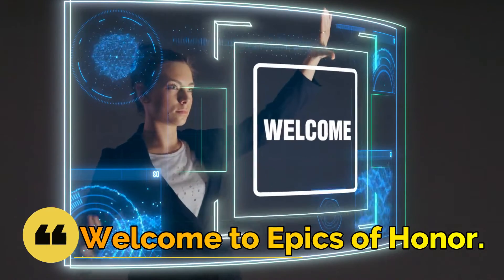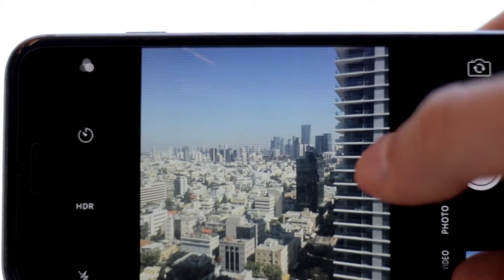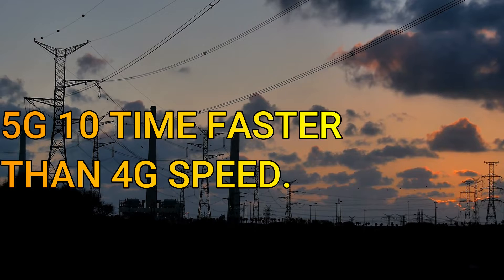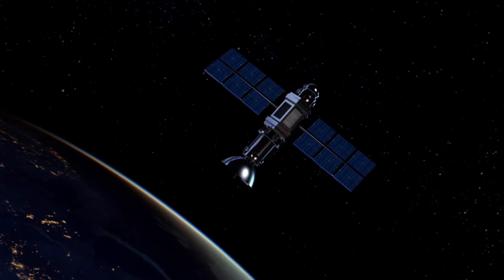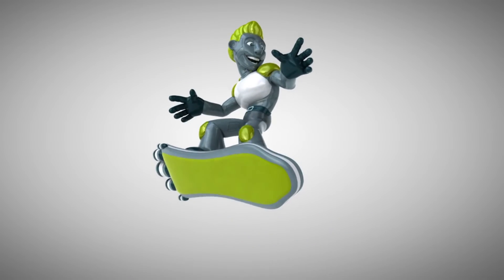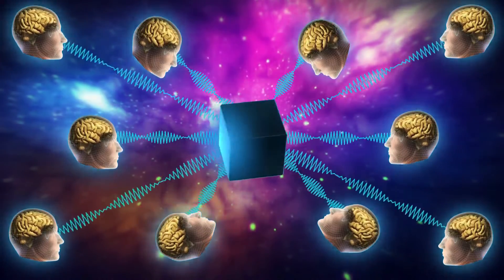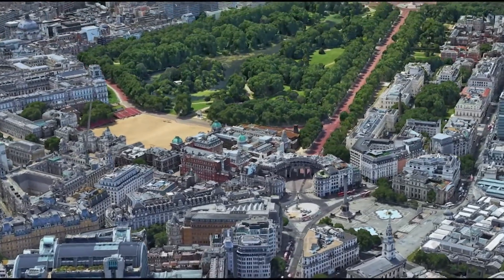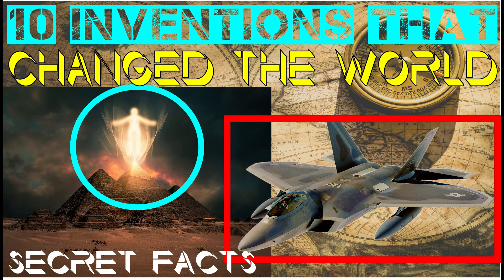How 5g will change the world. (Tech master-part 1)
What is 5g & how 5g will change the world.

This ultrafast mobile internet taps into untouched frequencies, enabling technology that will transform how we live and work.

stock footage from---[ PEXEL, PIXABAY, AND FREE USE SOURCE]
Track :

Note ?
#1. If you have an issue with me posting this song or picture please contact me through email " " or the YouTube private messaging system .Once I have received your message and determined you are the proper owner of this content I will have it removed!

RELATED TAGS,
how 5g will change the world , 5g , 5g 2020
how 5g will change the world ,
5g ,
5g technology,
epics of honor ,
5g connections ,
5g technology what you need to know,
5g development
5g applications,
5g the future of mobile ,
What Is 5G,
How Will 5G Technology Change Everything,
The Future is Now ,
5g documentary  ,
truth about 5g,
Is 5G SAFE?
5g explained,
what is 5g connection,
5g fully explained,
5g network
5g speed test,
5g vs 4g ,
5g race ,
5g phone,
5g stocks,
korea,